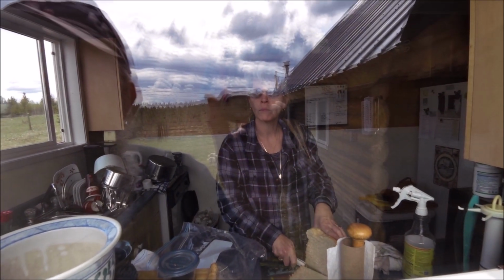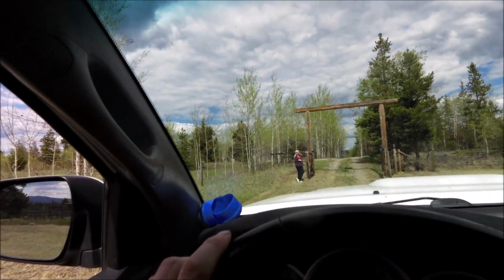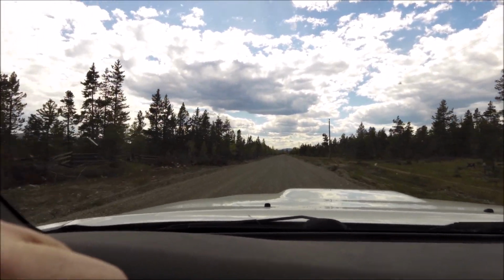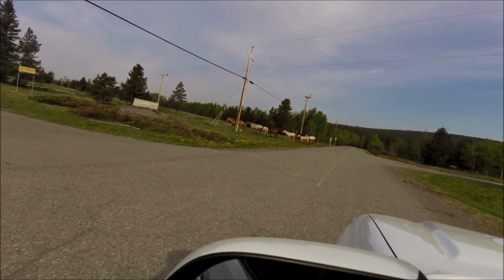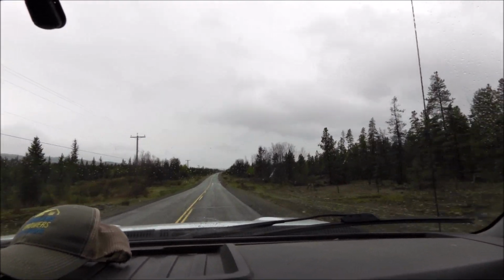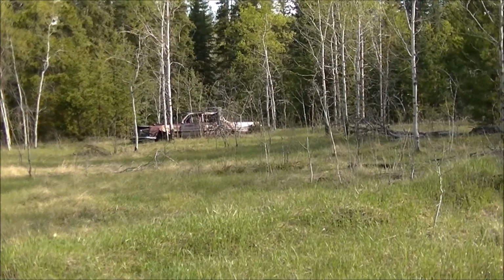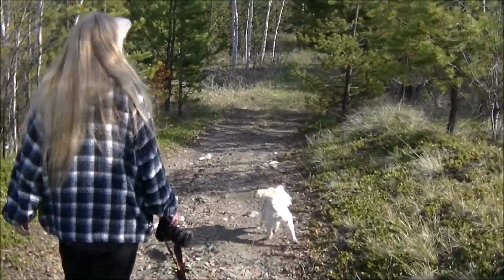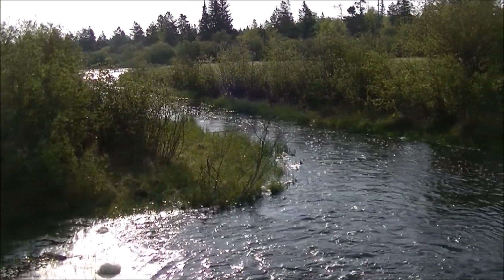3 Weeks In & Still Have All My Limbs........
Update on the Homestead & what we've been up too in the area after living here for 3 weeks now in the interior of British Columbia.

These videos contain medical cannabis use & are meant for (18+)  ONLY.
*LEGAL MEDICAL CANNABIS PATIENT*
Leave a question below & I'll try to answer in my next vlog.

Share if you find this video worthy, cheers.